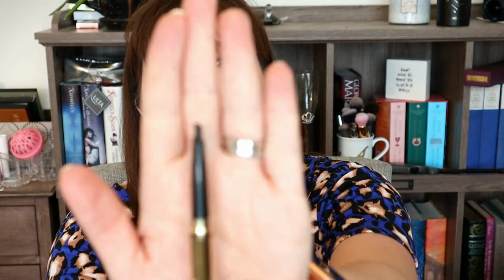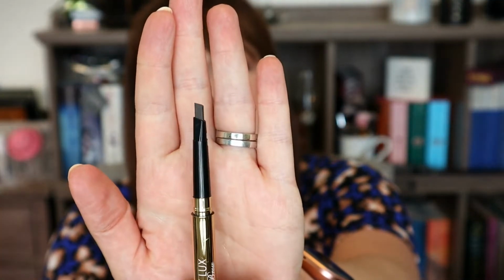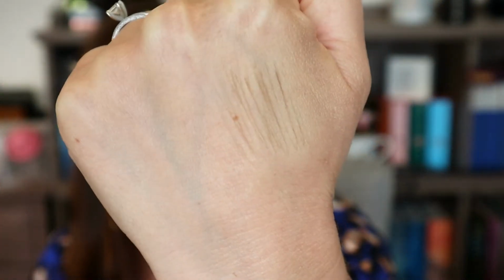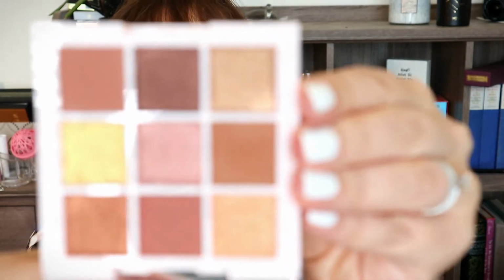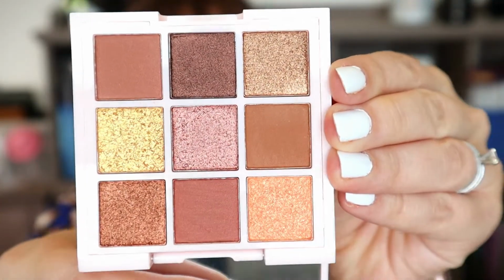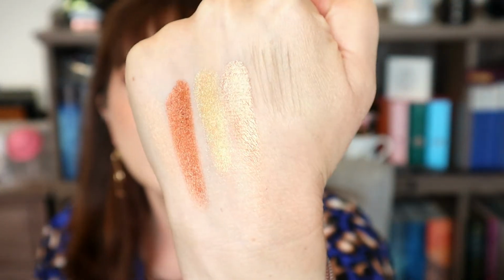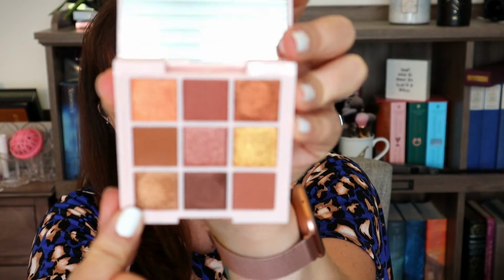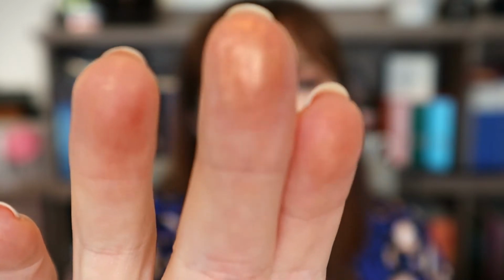Allure Beauty Box Unboxing // $132 moisturizer?! WHAT?? // July 2021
Alright my friends, today we are going to be unboxing my second month of the Allure Beauty box together.  I really have been enjoying looking forward to its arrival and I am remembering the excitement that l had when I was subscribed to all of the ones that I had.

So what do you think?  Was this month a winner?

XOXOXO ~ Ashley

What I am wearing:
Catrice HD Liquid Coverage Foundation in 02 Porcelain Beige
L'Oreal Paris Infallible Full Wear, Full Coverage, Waterproof Concealer in Porcelain
Tatcha The Silk Powder Protective Setting Powder
Essence Sun Club Matt Bronzing Powder in 01
Baked Blush-n-Brighten Marbleized Blush in Tropic Hues
Physicians Formula Shimmer Strips All-In-1 Custom Nude Palette For Face & Eyes, Natural Nude
Anastasia Beverly Hills Dewy Set Setting Spray

ULTA Matte Eye Primer
ColourPop Off Melrose Eyeshadow Palette
Marc Jacobs Beauty At Lash’d Mascara
Glamnetic Soo Future! Magnetic Liner Pen

Bobbi Brown Crushed Liquid Lipstick in Smoothie Move

What I use for filming:

My Camera: Cannon EOS M50
My Ring Light: Neewer 18-inch SMD LED Ring Light